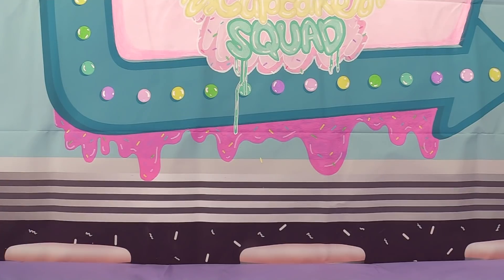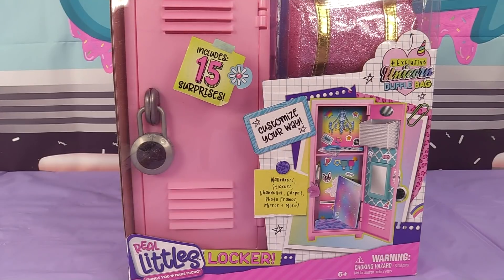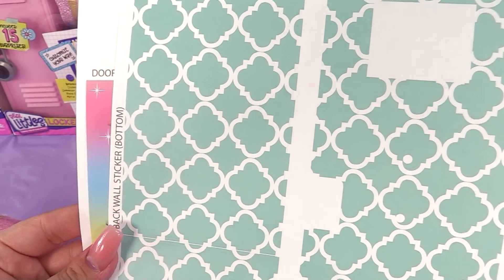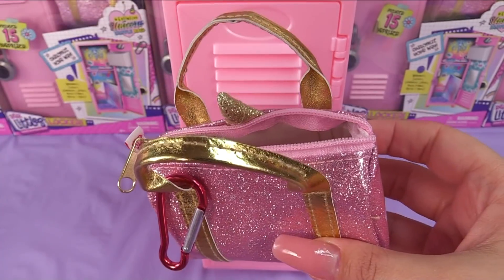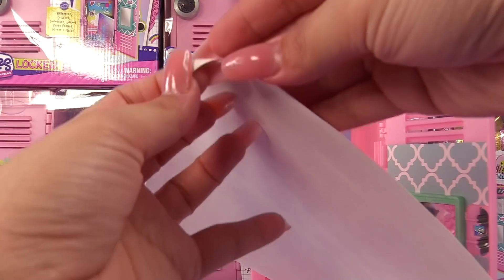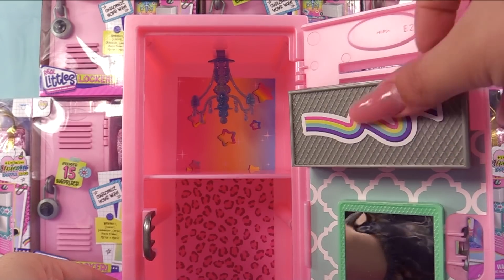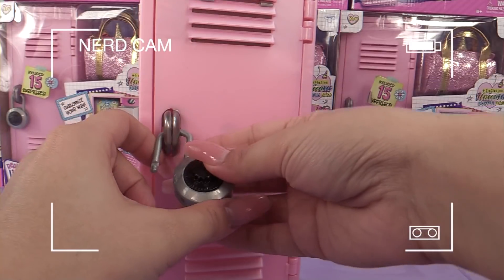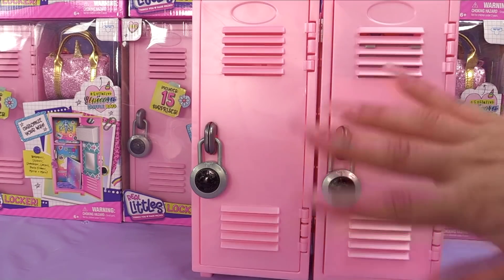Real Littles Lockers For Rainbow High Dolls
The best lockers for Rainbow high dolls AND OMG dolls are these Real Littles Lockers with extra accessories for our dolls! Fully functional school supplies for our dolls. Unicorn duffle bag is really cute and roomy.

Join me on my other channels!